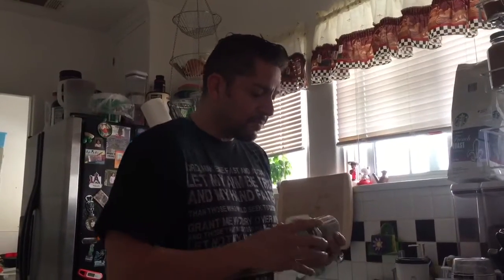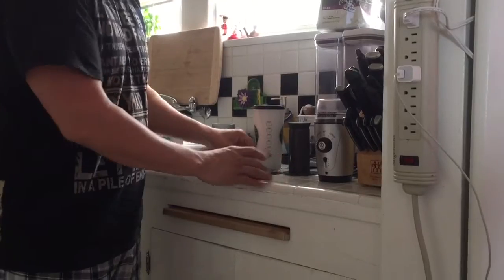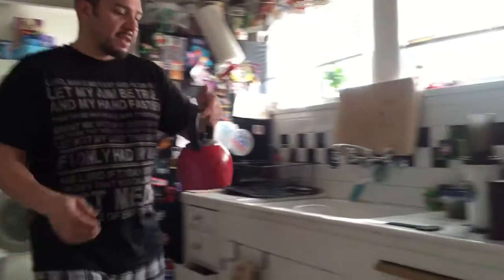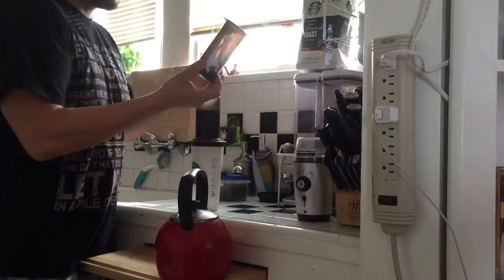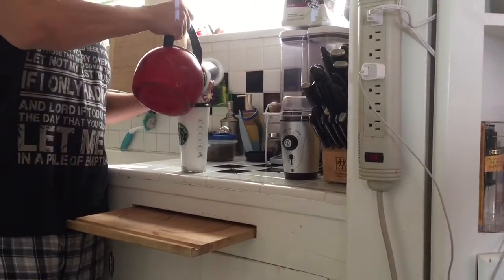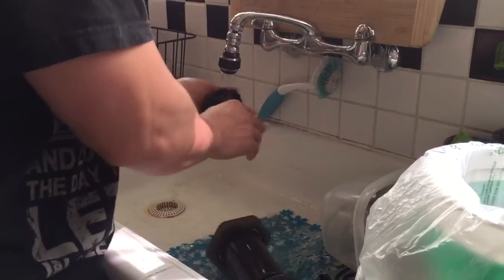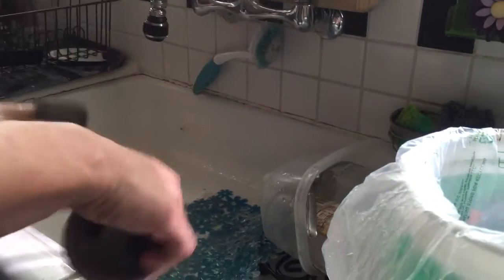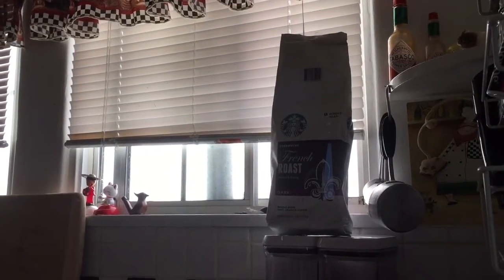Aeropress Coffee Demonstration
This is a demo of the Aeropress coffee maker. I purchased mine on Amazon for about 30 bucks last year. The Aeropress will help you will save time and money and create an excellent cup of coffee. When your water is heated up and ready total time to make your coffee and clean up is about 4 to 5 minutes. The Aeropress also makes an excellent gift for Christmas or birthdays. Enjoy